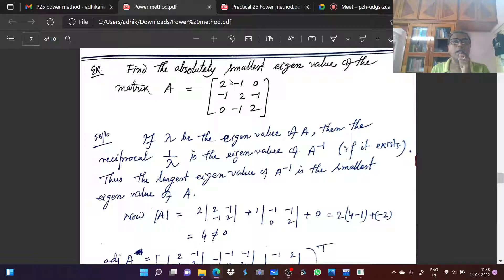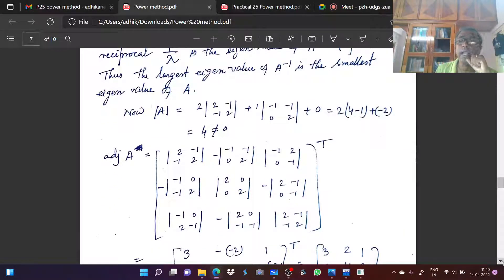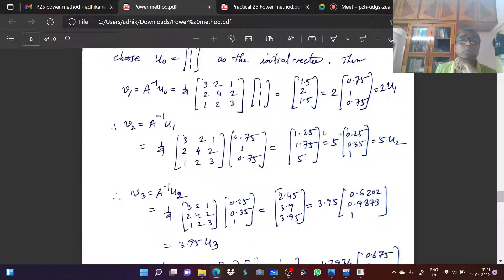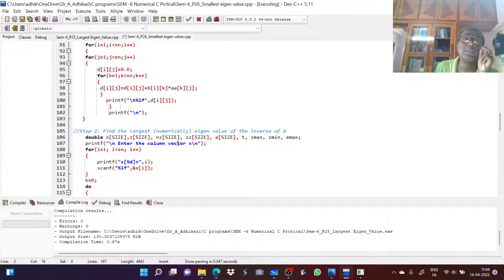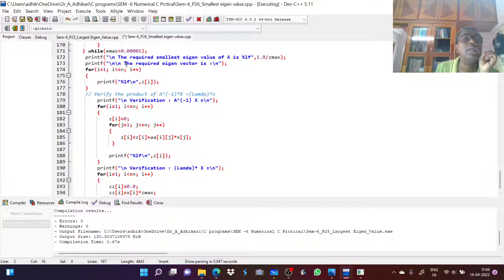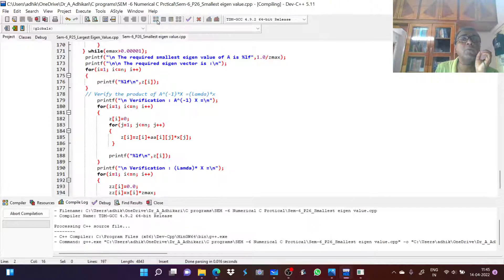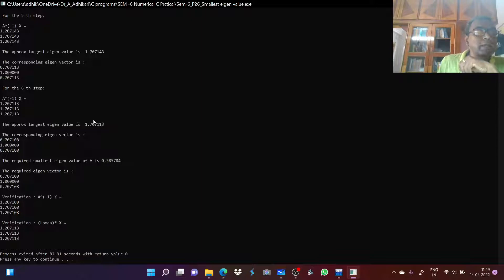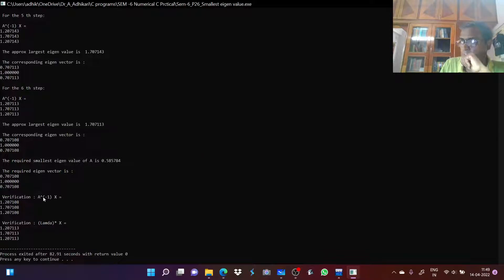Numerically Smallest eigen value by Power Method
SEM-6_CC-14_Unit-5_B.Sc.(Hons)